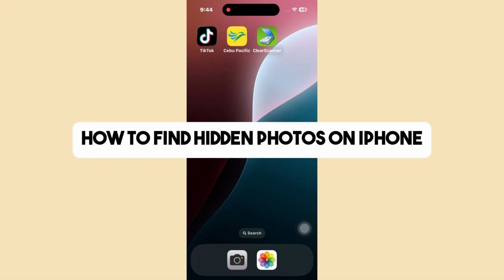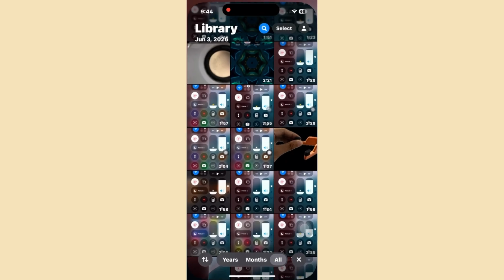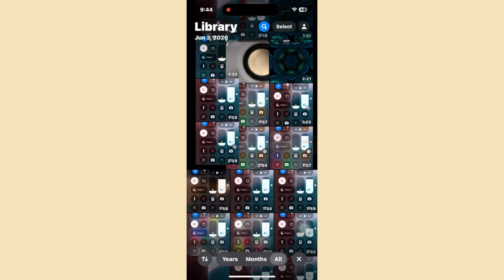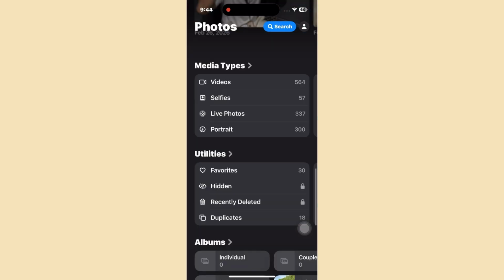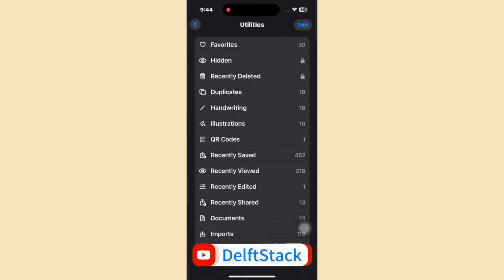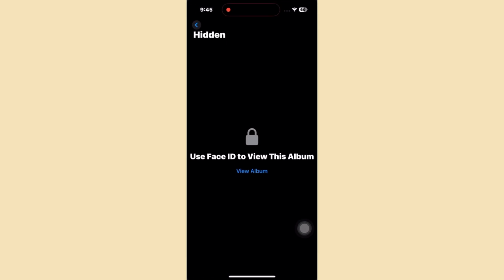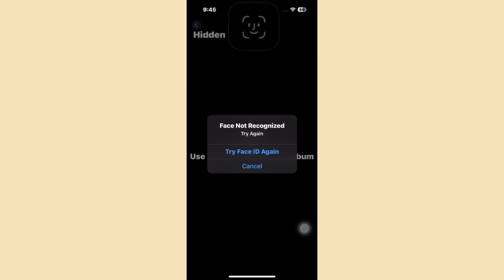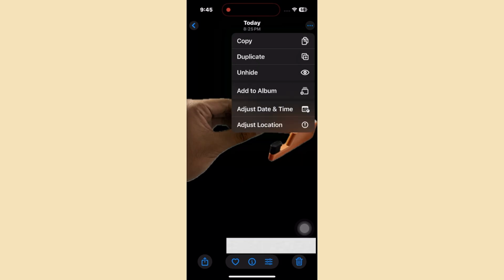How to Find Hidden Photos on iPhone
Looking for hidden photos on your iPhone? 📱🔒 In this tutorial, you'll learn how to access the Hidden album, unlock it using Face ID or your passcode, and manage hidden photos with ease. You'll also see how to unhide photos and return them to your main photo library.

Whether you're protecting private pictures or trying to recover hidden images, this step-by-step guide makes it quick and simple.

✅ Hide photos from your main library
✅ Find the Hidden album in the Photos app
✅ Unlock hidden photos with Face ID or passcode
✅ View and manage hidden photos
✅ Unhide photos and restore them to your library

⏳ Timestamps
⏱ 00:00 – Introduction
⏱ 00:07 – Hide a Photo on iPhone
⏱ 00:26 – Open the Hidden Album
⏱ 00:49 – Unlock Hidden Photos
⏱ 01:09 – Unhide & Restore Photos
⏱ 01:21 – Conclusion

📌 Summary
This tutorial shows you how to locate, unlock, and manage hidden photos on your iPhone using the built-in Photos app. You'll also learn how to restore hidden pictures back to your main library while keeping your private photos secure.

👉 If this tutorial helped you:
📤 Share this guide with anyone who wants to keep their photos private